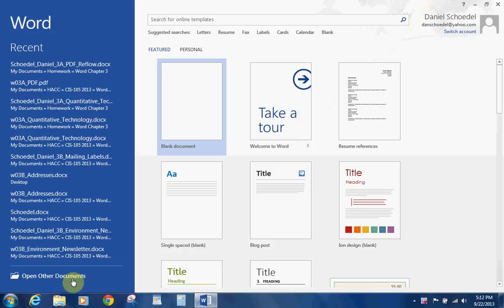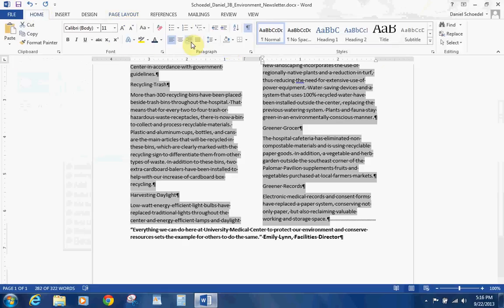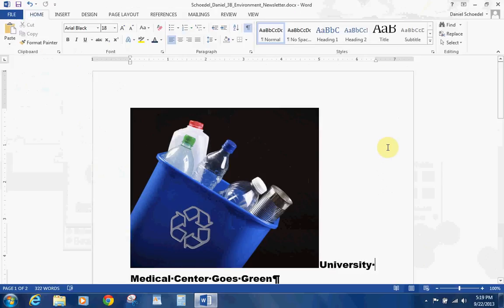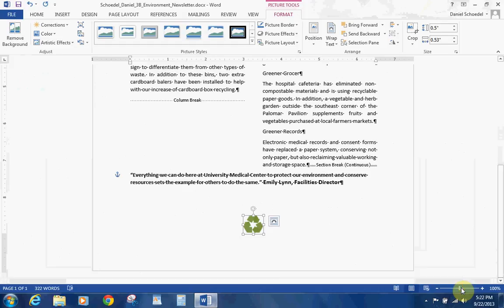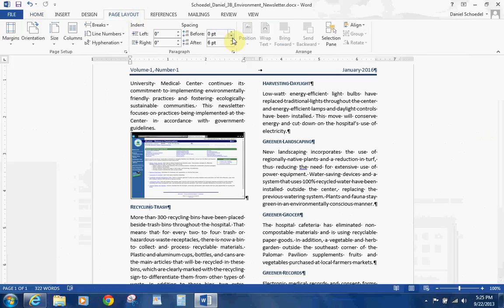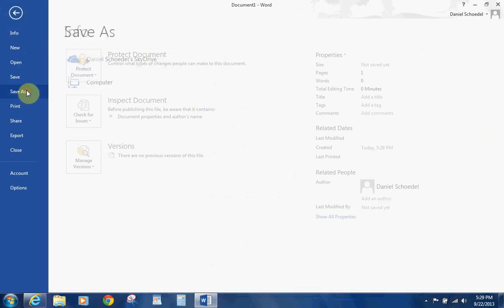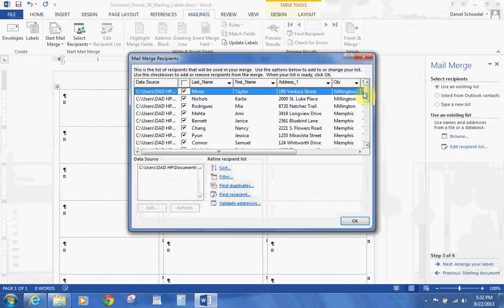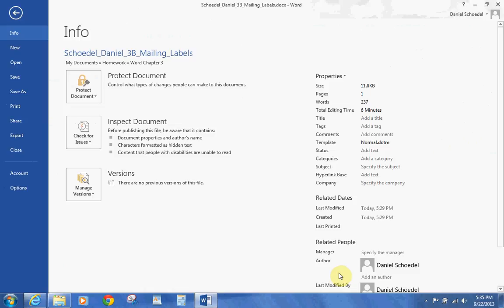Word Chapter 3B